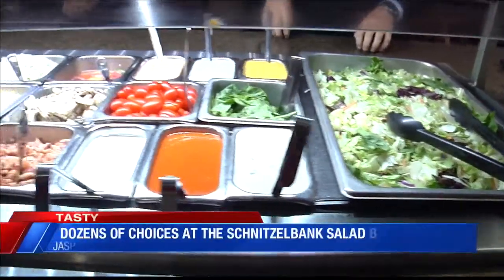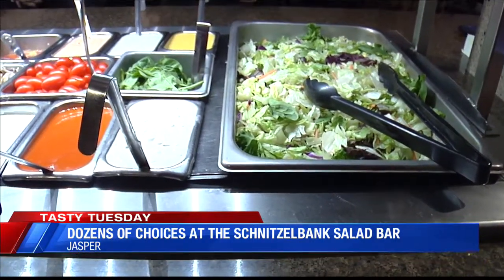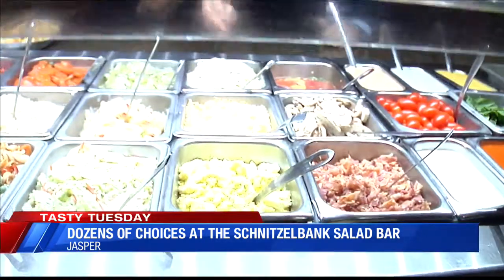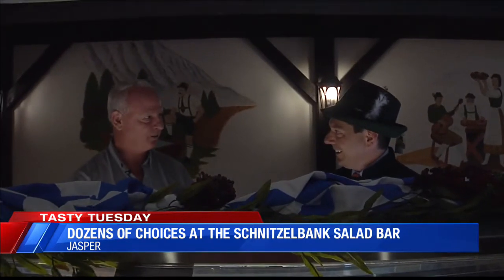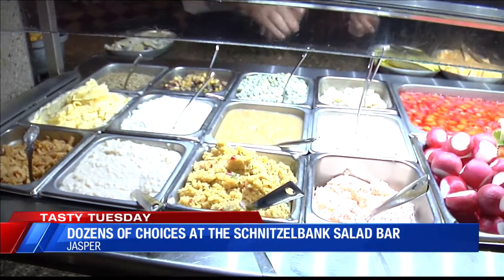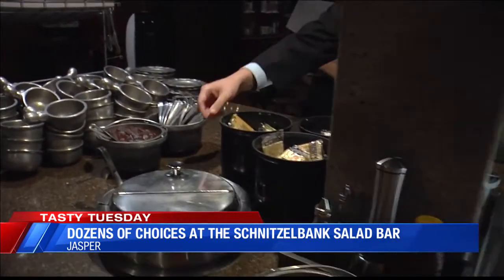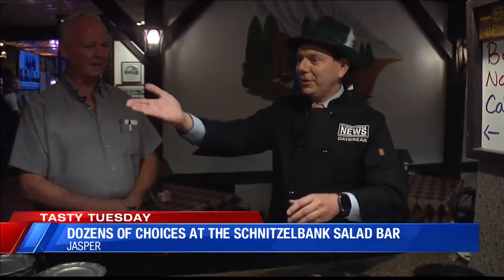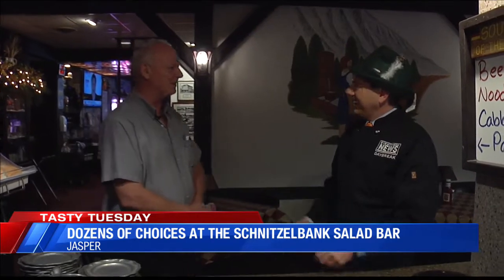Tasty Tuesday: Schnitzelbank in Jasper (Pt 2)